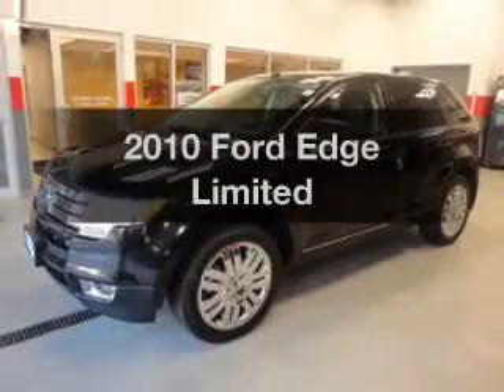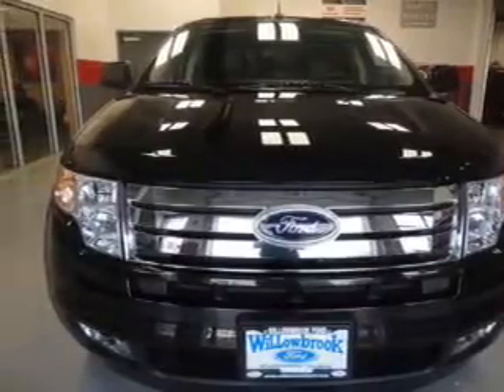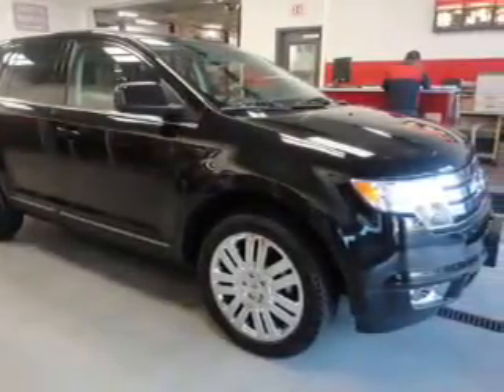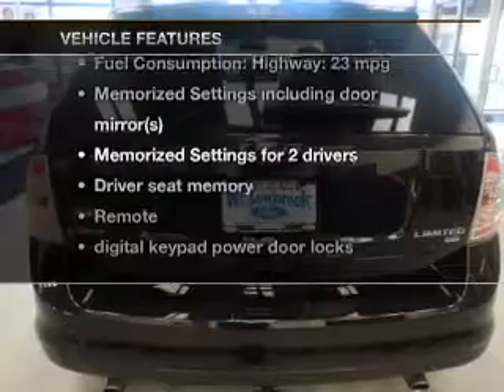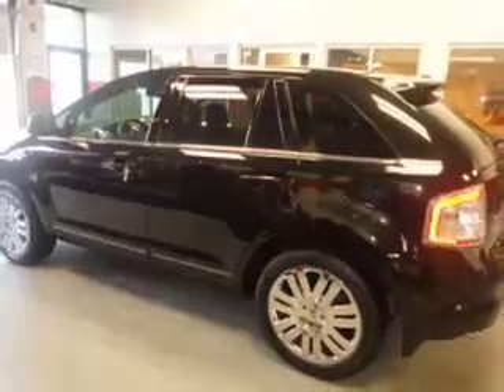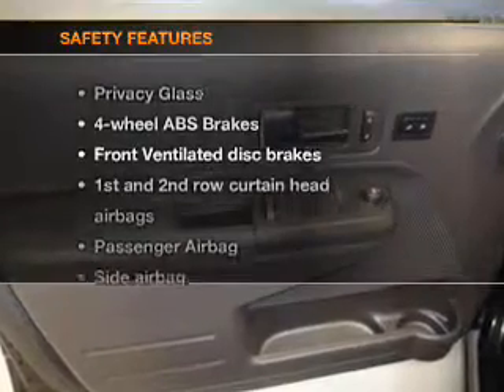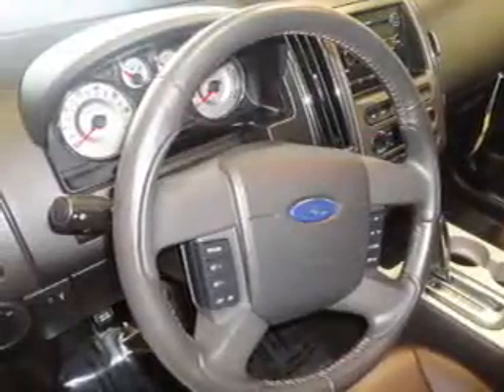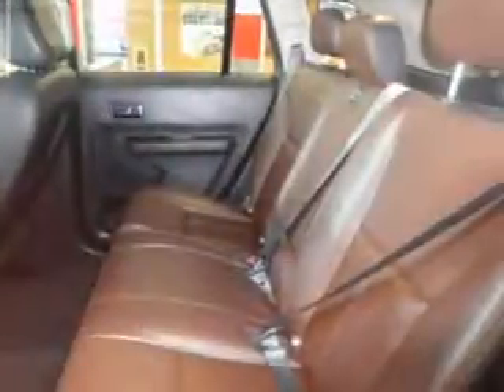2010 Ford Edge - Willowbrook IL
Year: 2010
Make: Ford
Model: Edge
Trim: Limited
Engine: 3.5 liter 6 cylinder 24 valve
Transmission: 6-Speed Automatic
Color: Blue
Mileage: 22100
Address:
7301 S. Kingery Hwy Rte 83